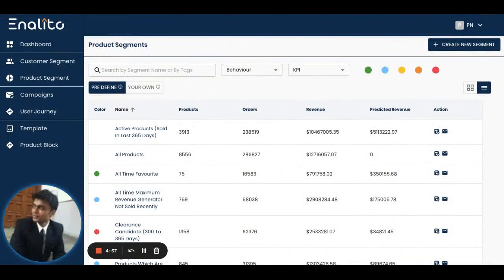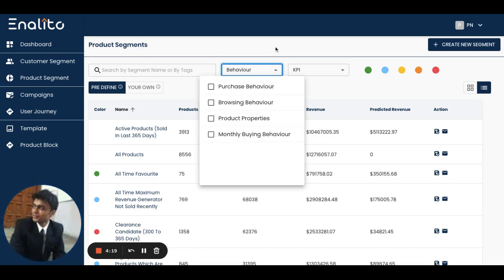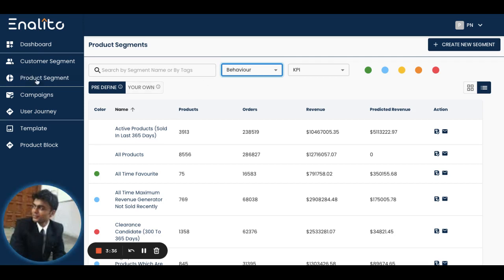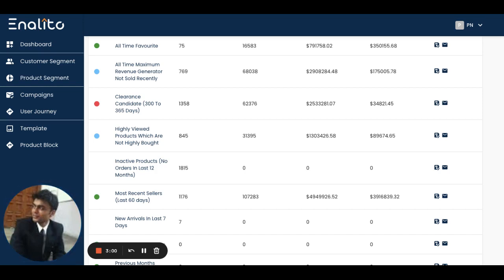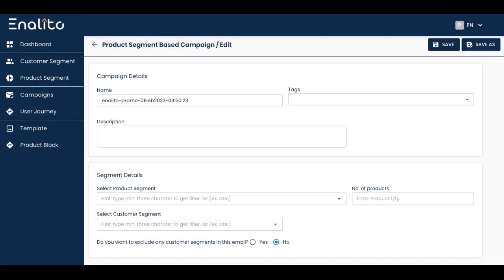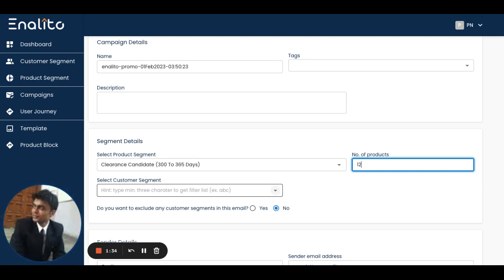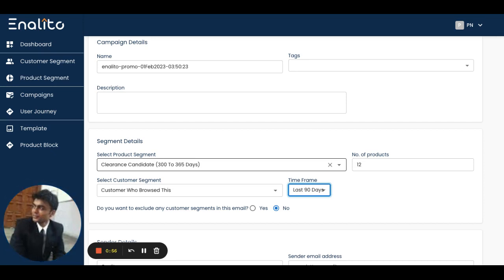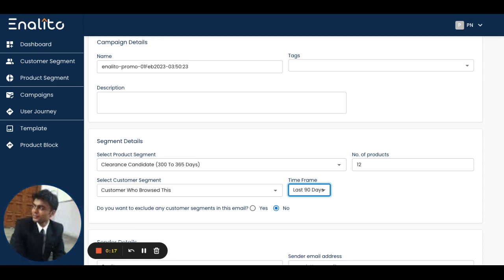How to use Pre-Built Product Segment?